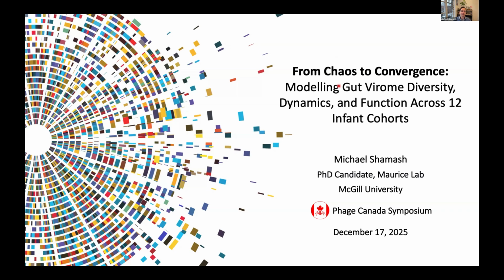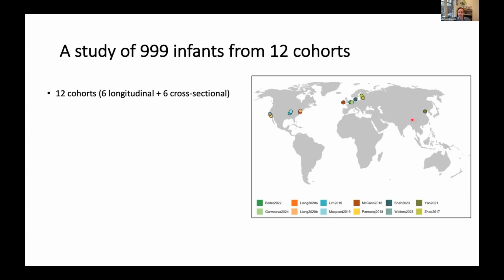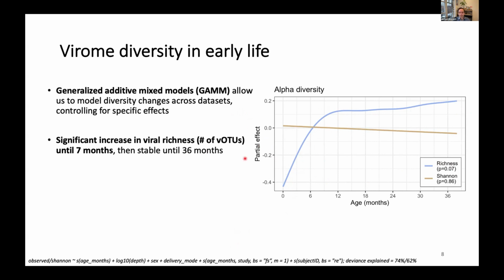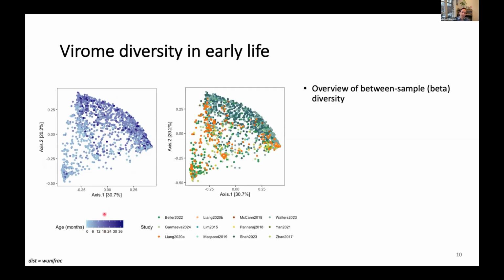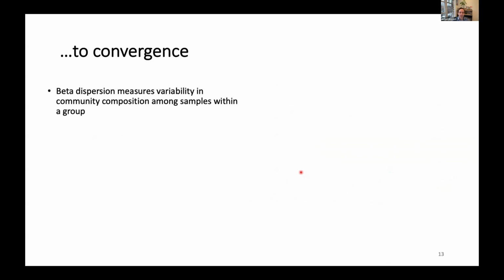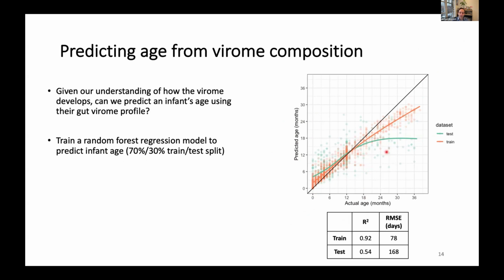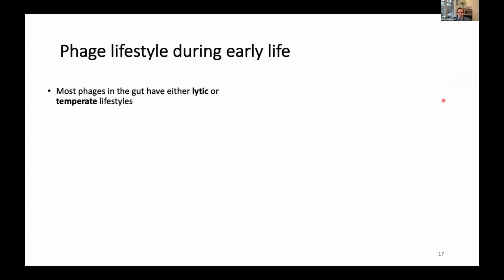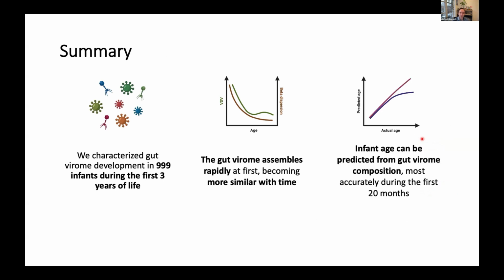[2025 Full Talk Awards] Michael Shamash: Modelling the Gut Virome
At our 2025 Symposia, Michael Shamash was awarded a prize for his talk, recorded and presented here (without pre-amble or question session).